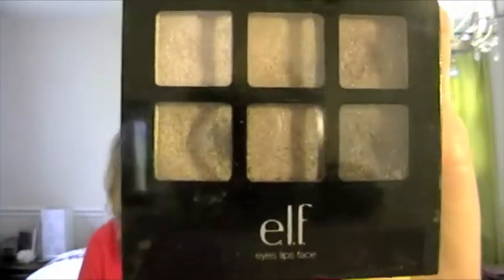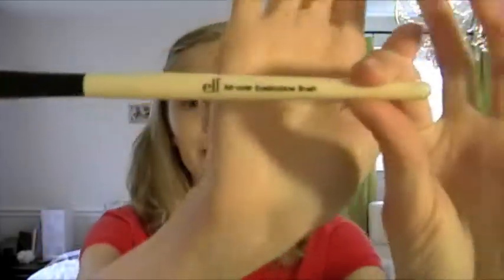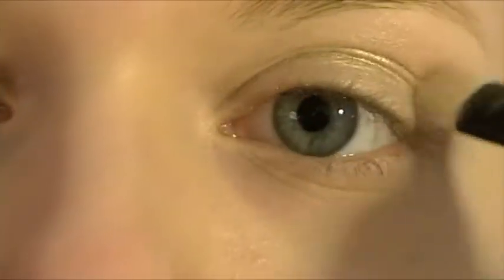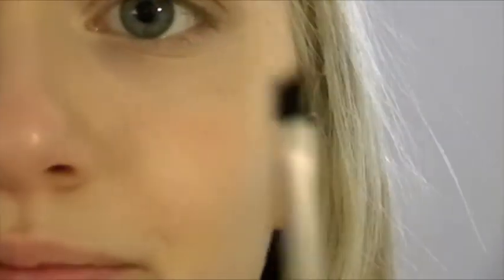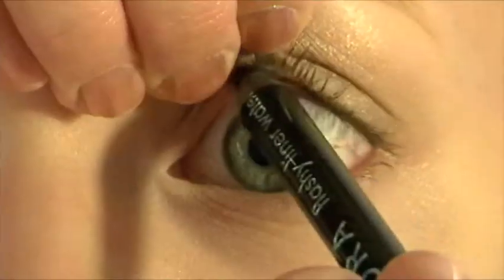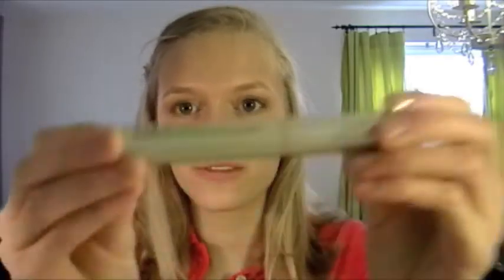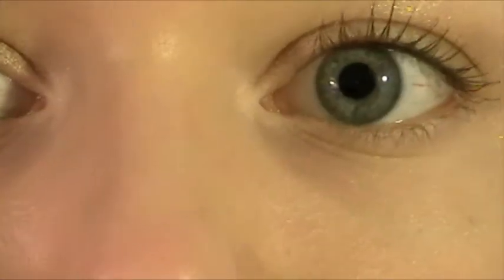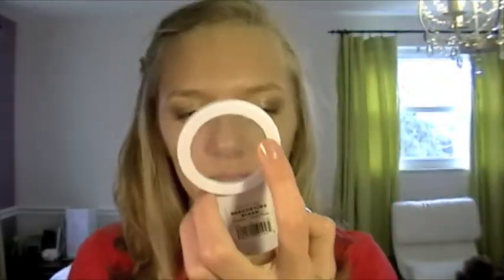Everyday Makeup Look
Hey this was originally uploaded in March/April but I somehow deleted it!